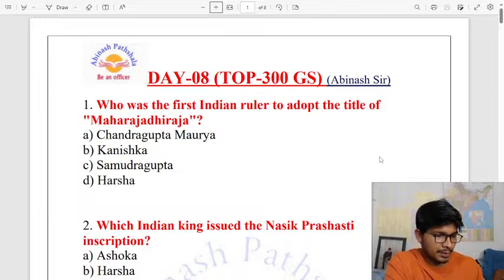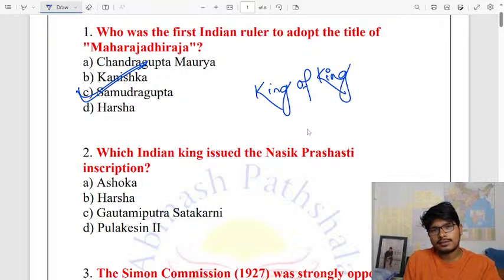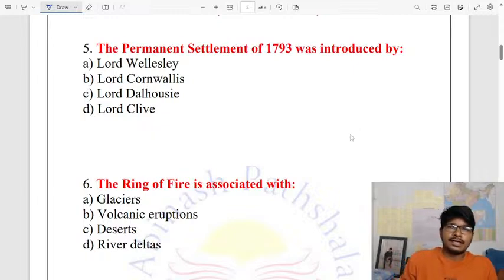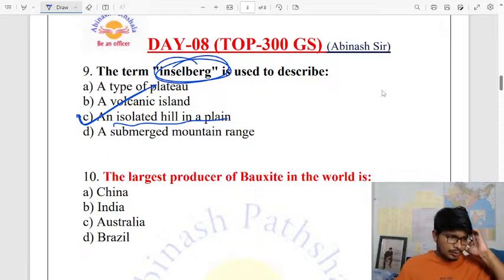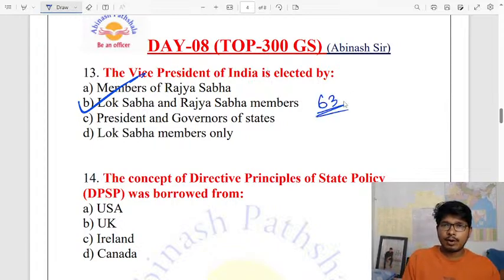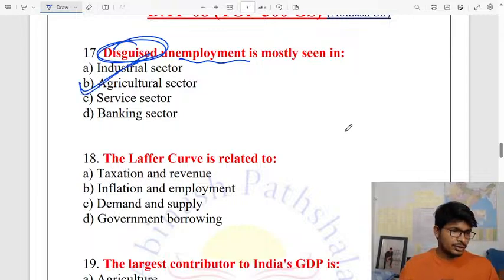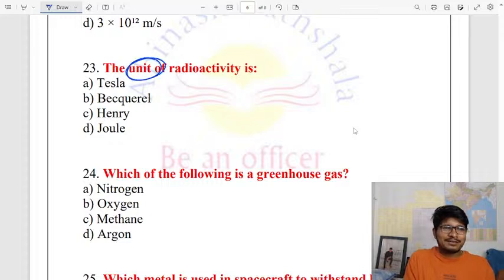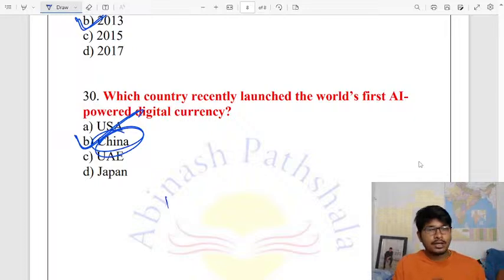GS TOP 300 | Day-08 | Most Expected Questions | Police SI 2024 | Abinash Sir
8th session (of 10 days) Top 300 most expected General Studies Questions for Odisha Police SI 2024

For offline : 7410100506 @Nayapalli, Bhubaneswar